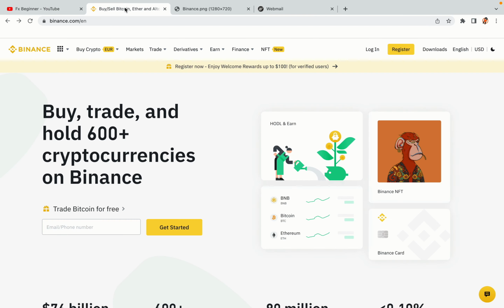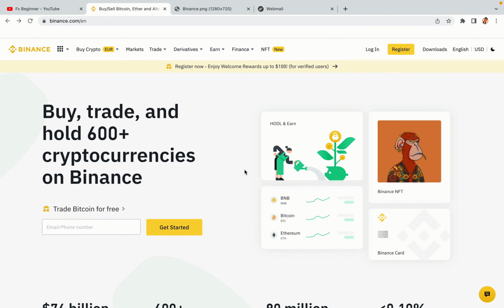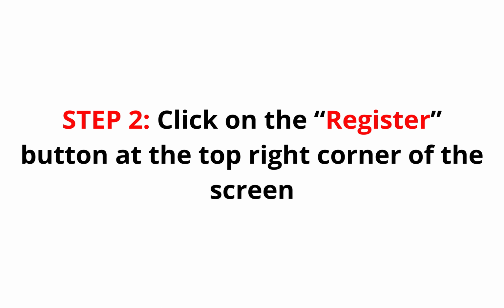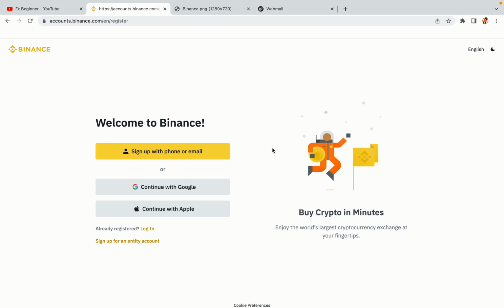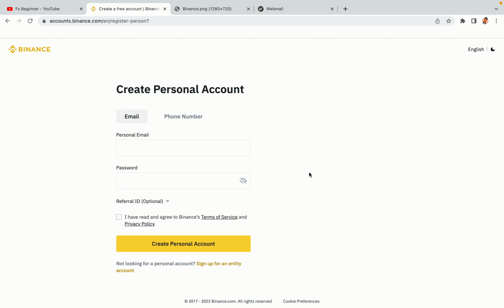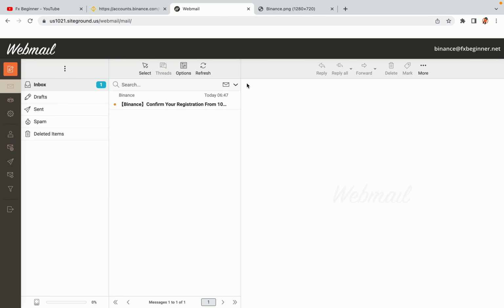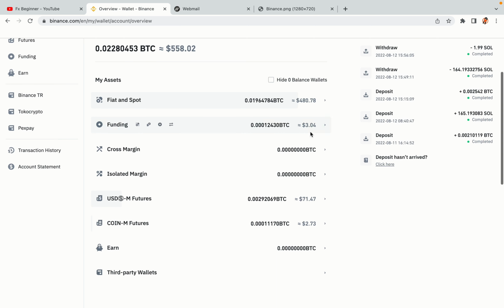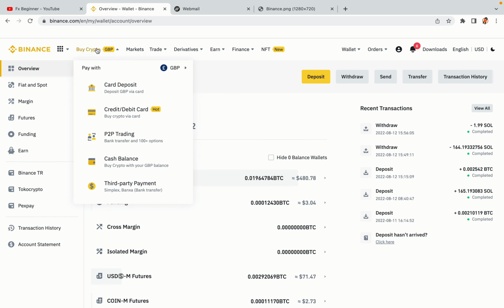Binance Anguilla Register | How To Create Binance Account in Anguilla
Learn how to open a Binance account in Anguilla. Step-by-Step tutorial on Binance registration in Anguilla.

Here’s the steps on how to register on Binance trading platform:

1) Visit the official Binance Website.
2) Click on the “Register” button at the top right corner of the screen.
3) Fill out the registration form with your correct details.
4) Copy the activation code and key it in.

binance,
Anguilla,
binance Anguilla,
binance register Anguilla,
binance account Anguilla,
binance registration Anguilla,
binance trading Anguilla,
binance futures Anguilla,
binance sign up Anguilla,
binance exchange Anguilla,
binance website Anguilla

Happy Binance trading in Anguilla!